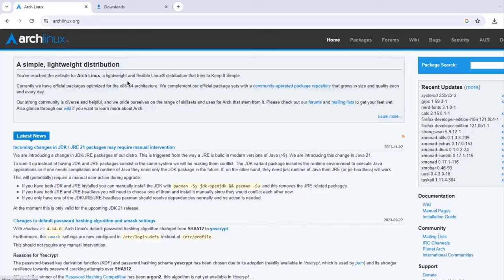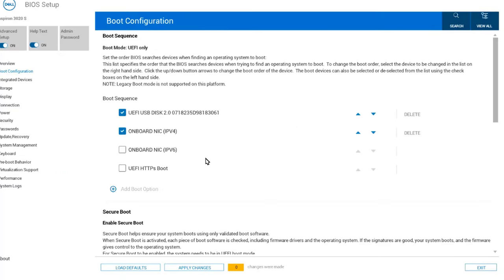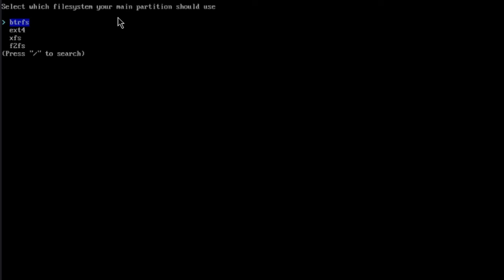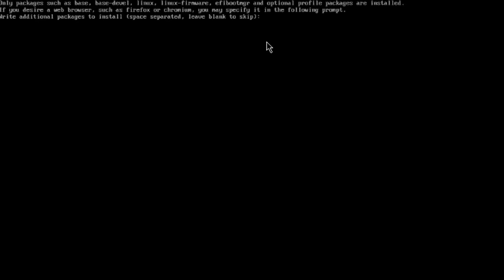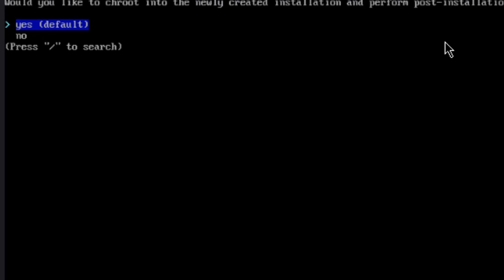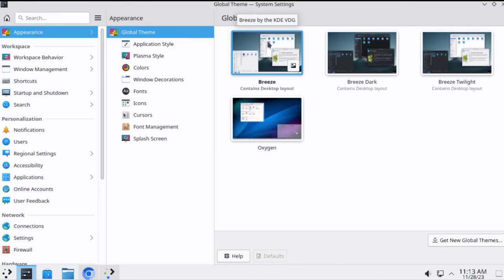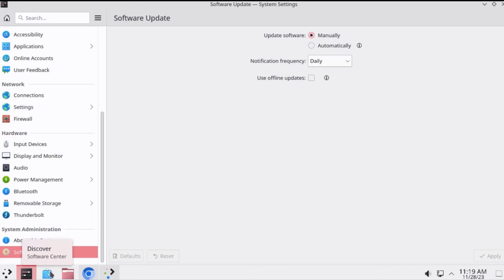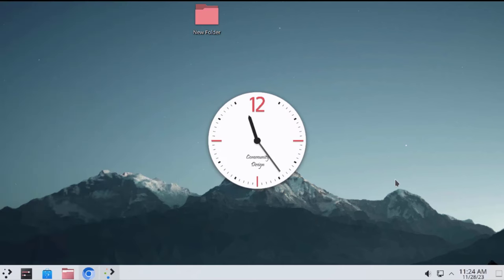Setting up Arch Linux in a Desktop PC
Install Arch Linux in a Desktop PC.
This is a step by tutorial in the installation of Arch Linux in a Dell PC.